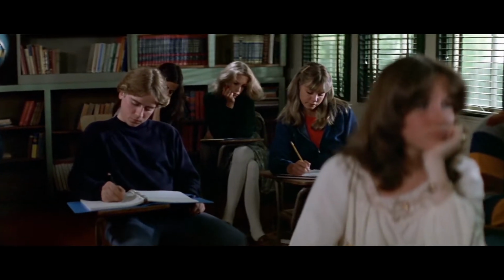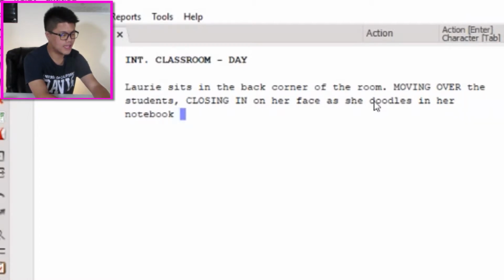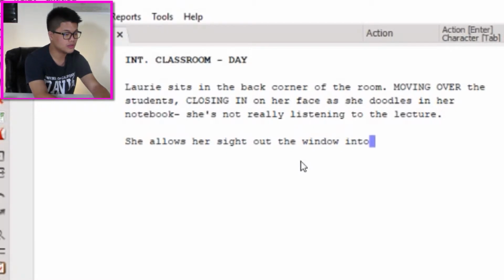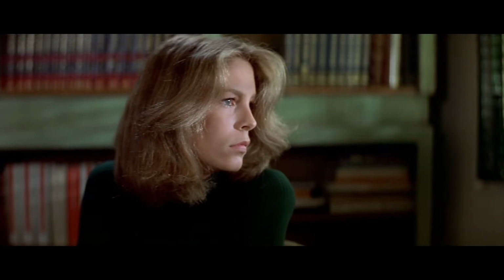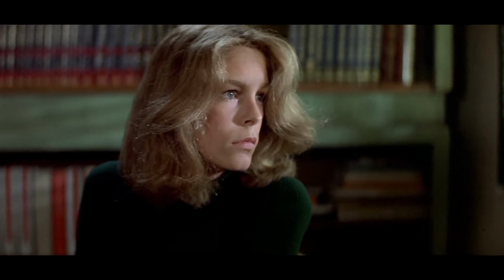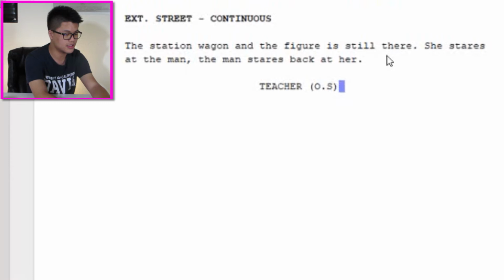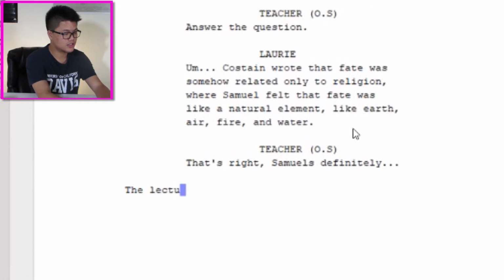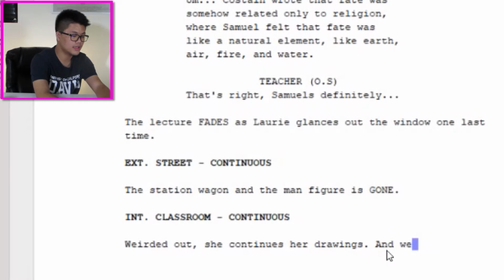Scene Translation: Halloween (1978)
Translating the classic classroom scene from Halloween (1978) to paper.

Tell me what YOU want to see on this channel in the comment!
Yes, I read them.

Cheers!